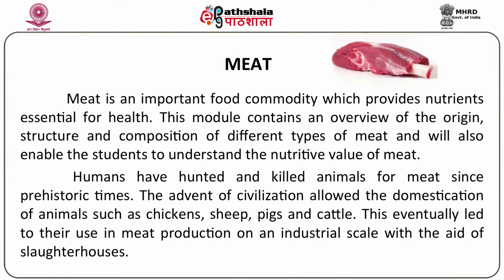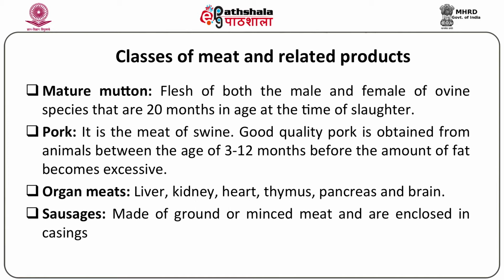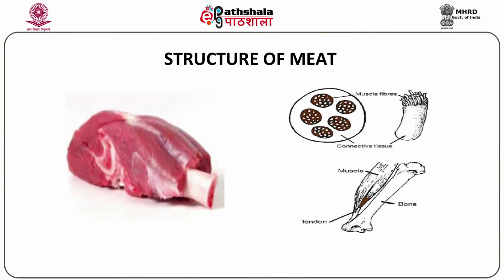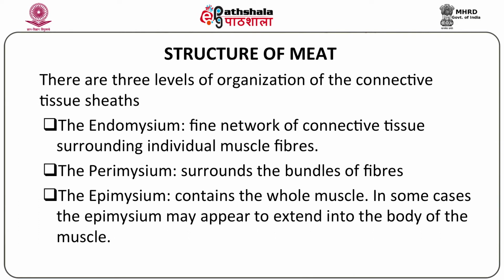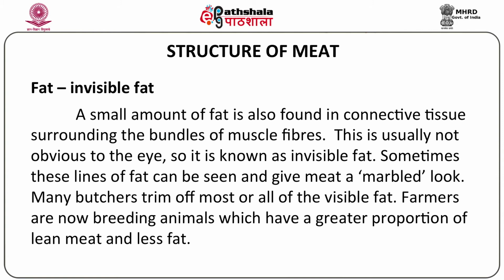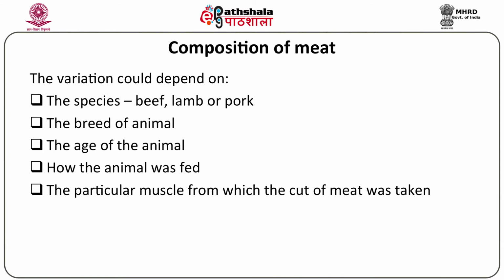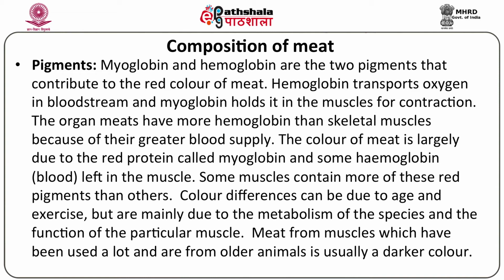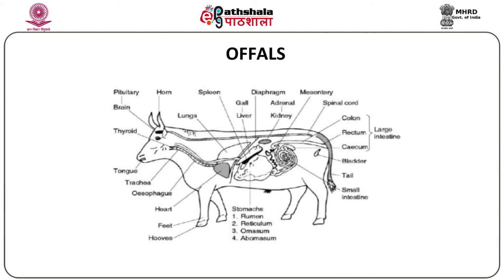M-49.Structure ,Composition &amp; Nutritive Value of Meat